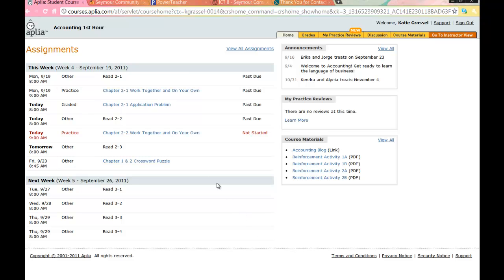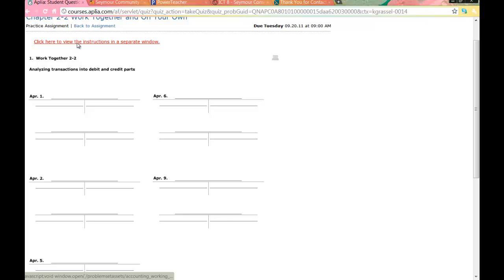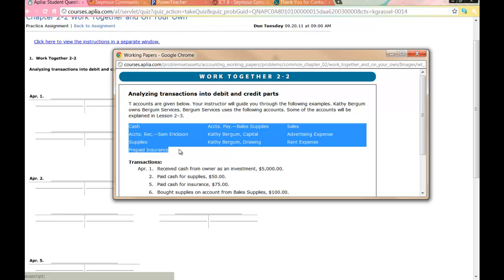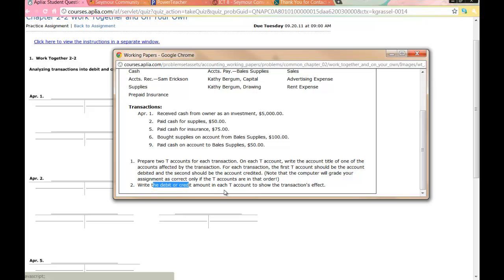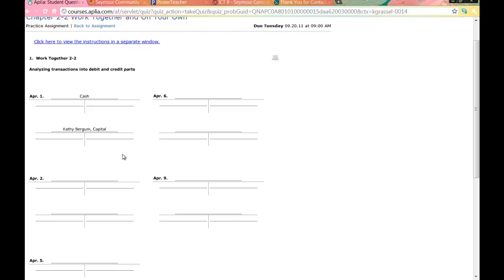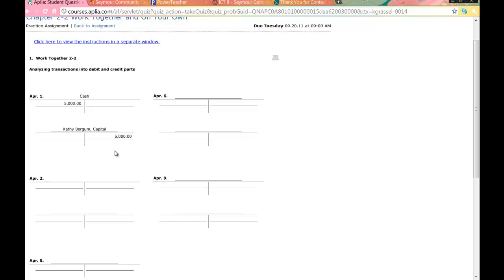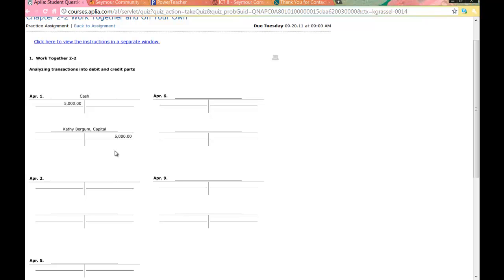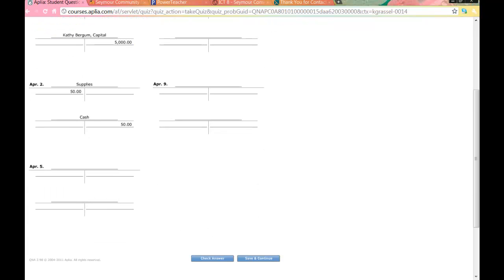Aplia Accounting I Work Together 2-2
Recording Transactions using T-Accounts